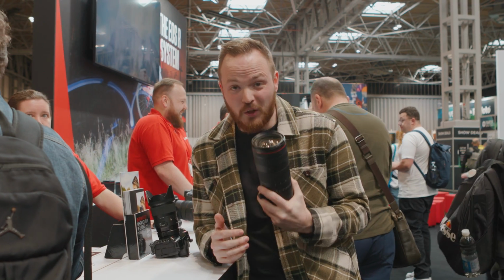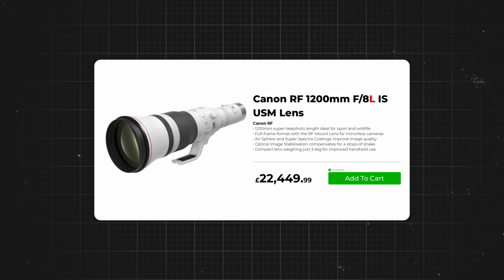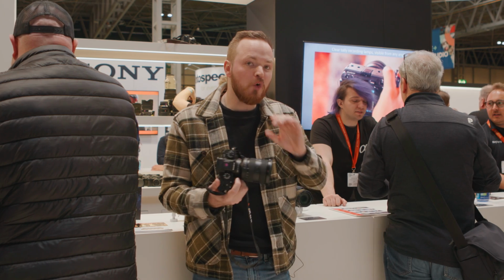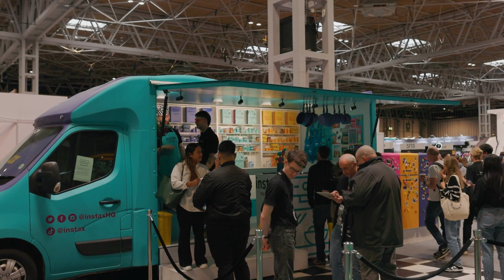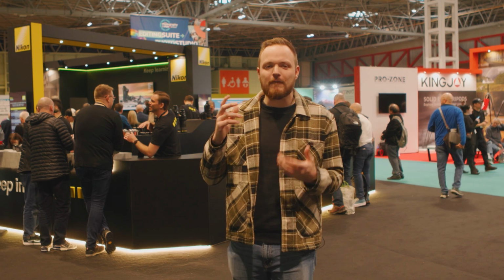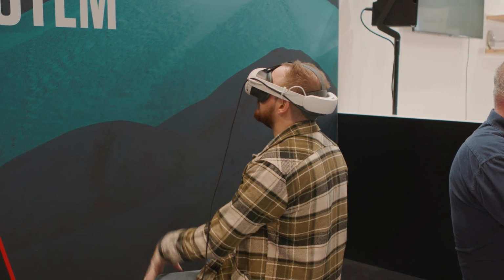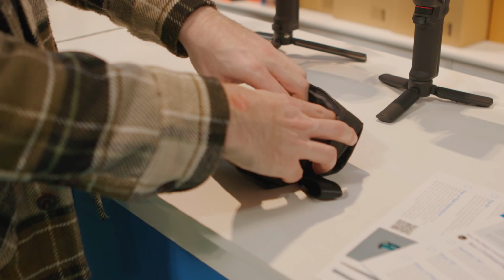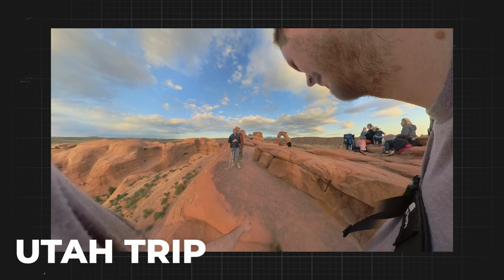The Photography Show 2024 | Looking At The Latest Photo Gear!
I am here at the U.K.'s largest photographic show at the National exhibition Centre in Birmingham. Let's see what camera brands like, Canon, Sony, Nikon and more have to offer at this annual photographic event.